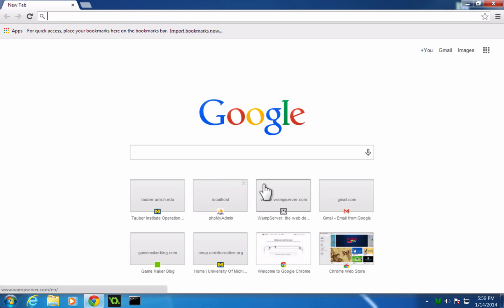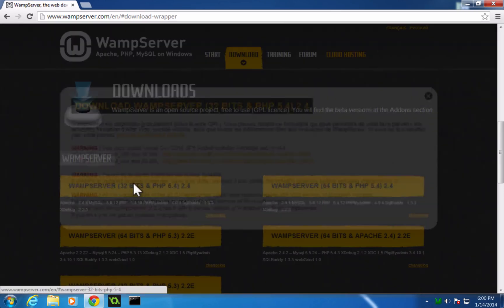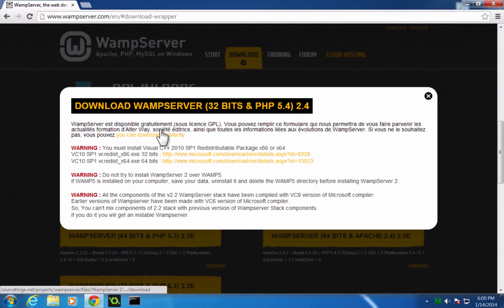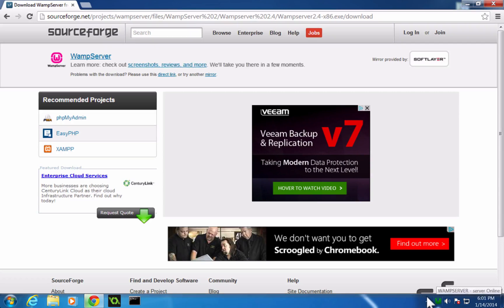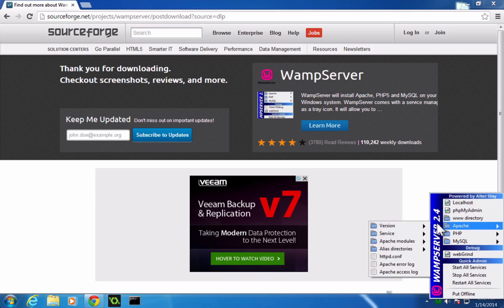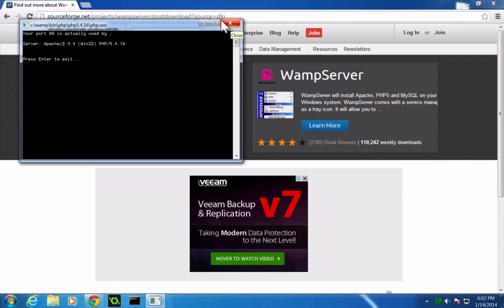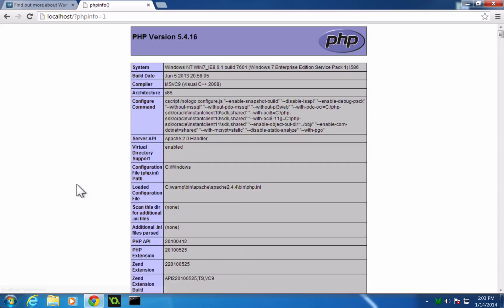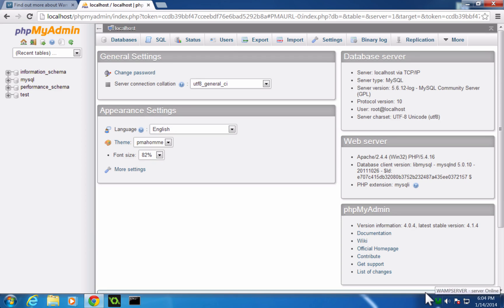Magento Community Tutorials - Installing WAMP Server on Windows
This tutorial shows you how to install WAMP Server on Windows 7 so that we can install Magento or other PHP/MySql web applications.